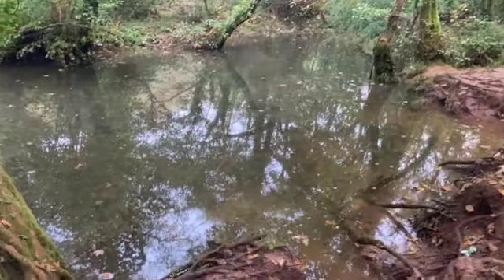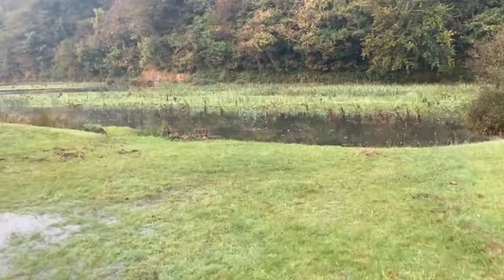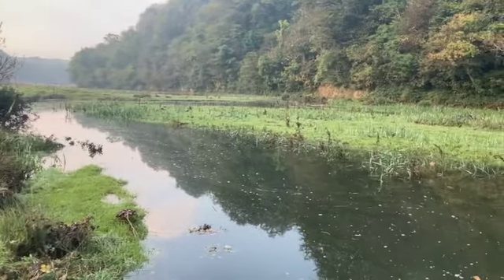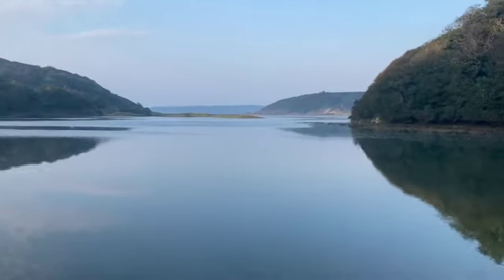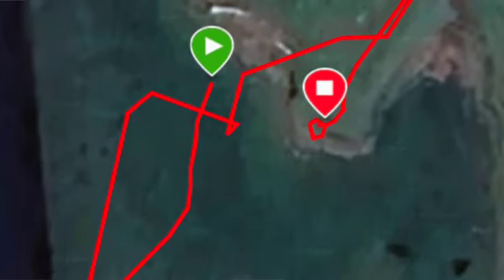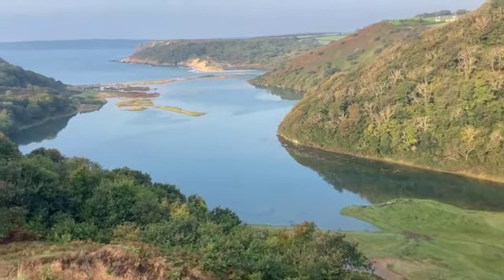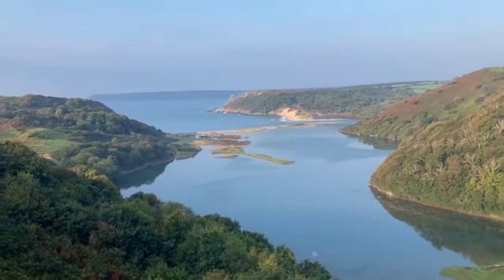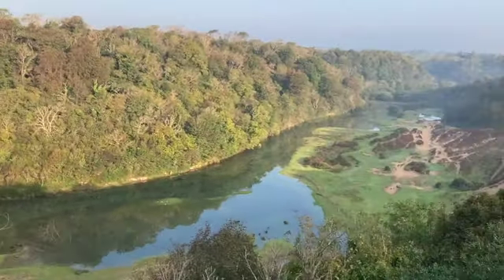Swim Gower Pennard valley - A high tide swim over the valley bottom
One of the swims from the book Swim Gower by Dawn Thomas
Pennard valley.
A Super moon has generated some really high tides on Gower and so this swim is of the magical flooded Pennard valley, a swim from the book.
Find out how to tell if the valley is flooded before you get there and what to look out for.
A truly inspirational swim.